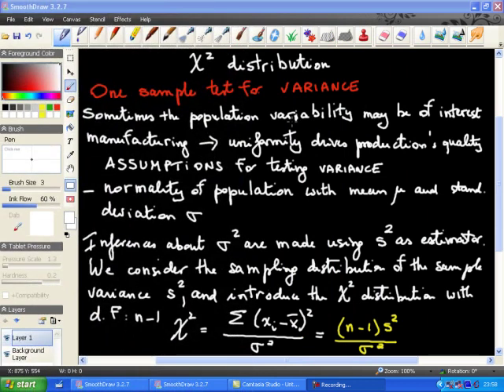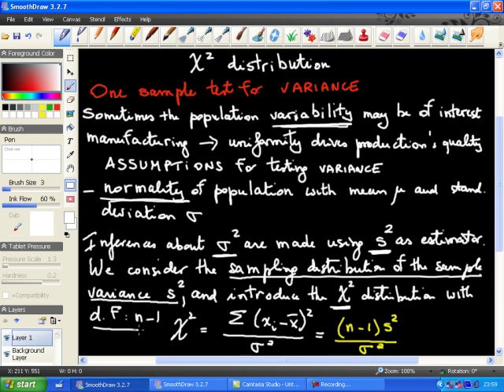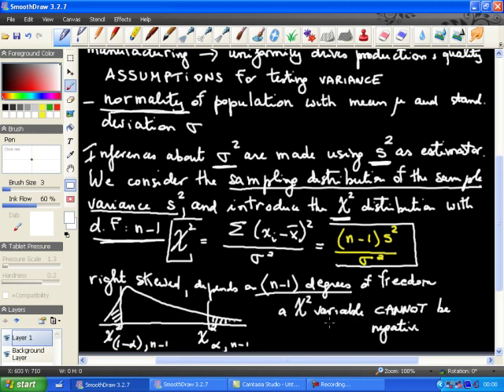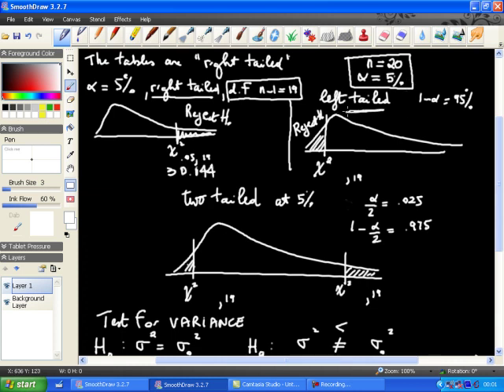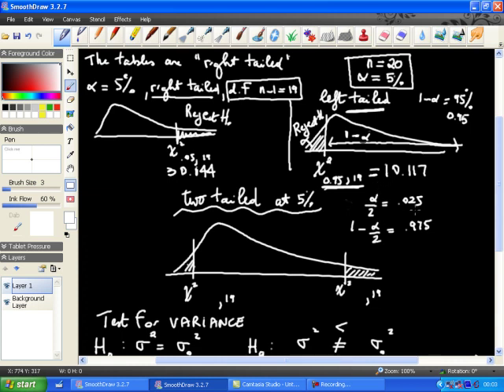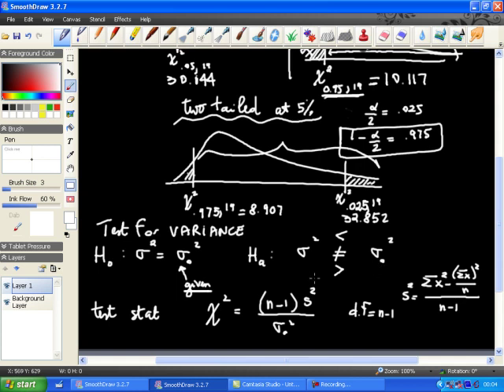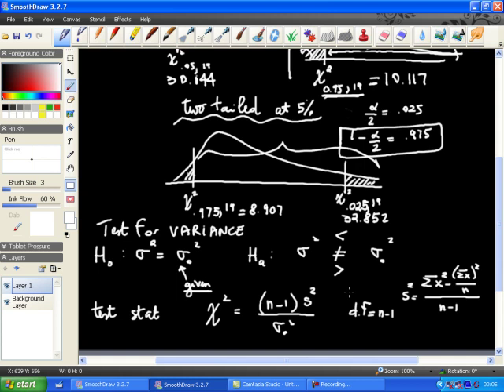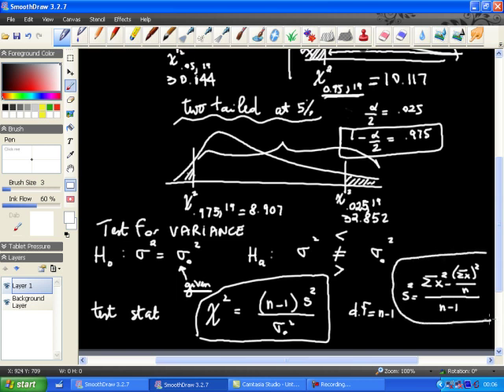Week 11 Part 1: Chi square test for variance